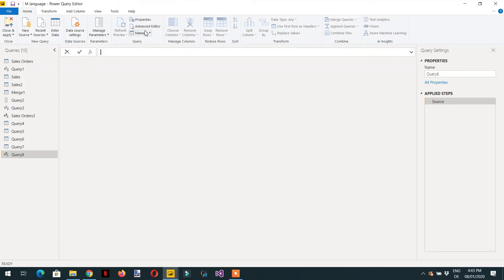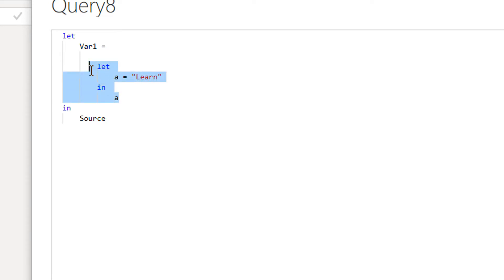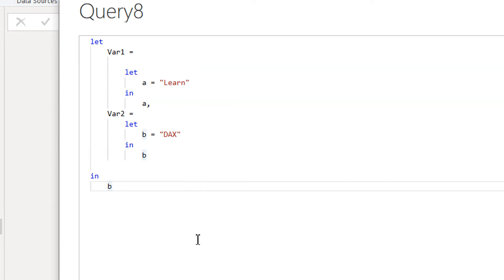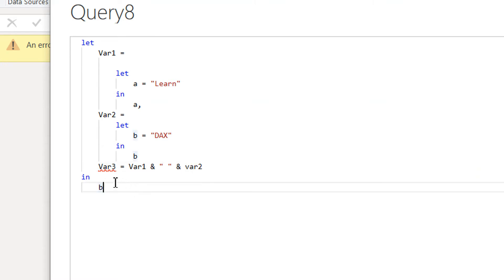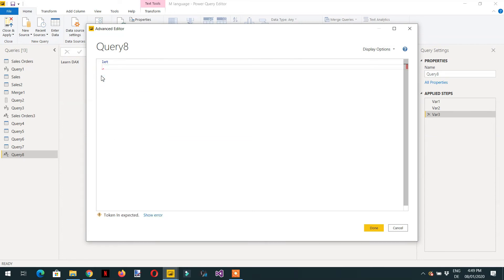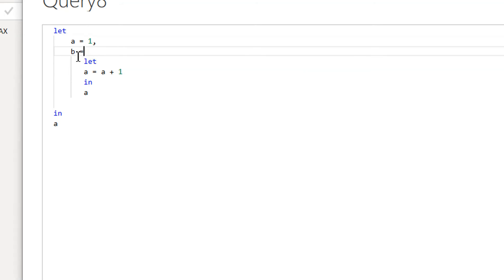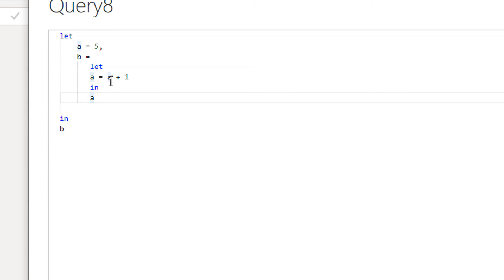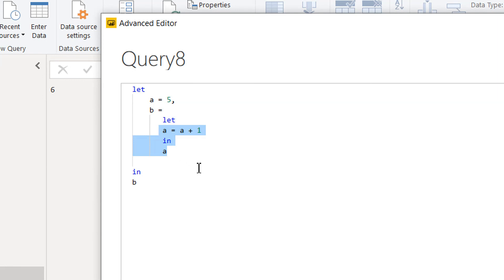Nested let in power query and variable scope- (Power Query Training) 11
Nested let in power query is very useful when we need to use an already defined transformation that is stored in the same variable in another query. Inner let can access the variable from the outer variable but variable in outer

let cannot access the value from the inner variable.
Variables in inner let are the local variables and only accessible to inner let only.